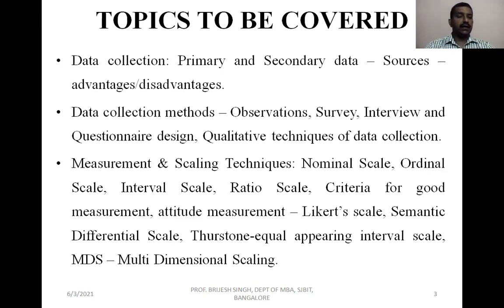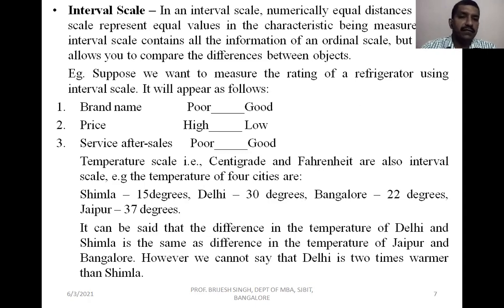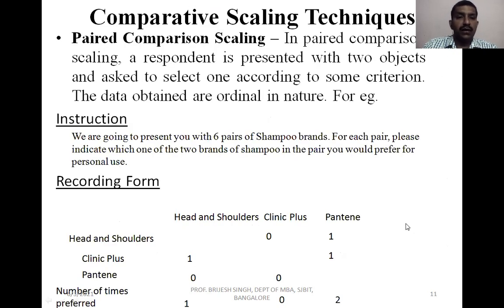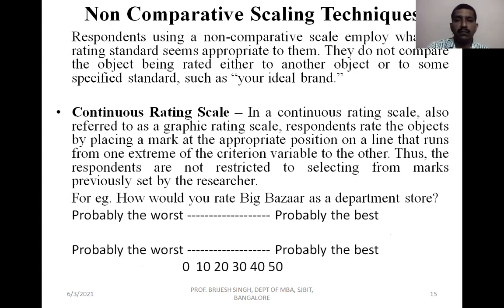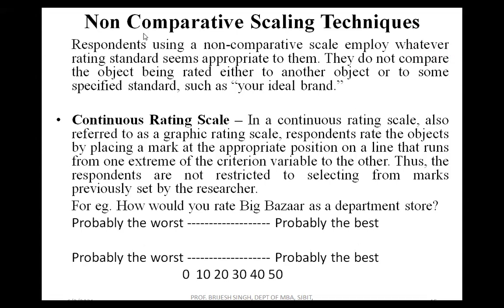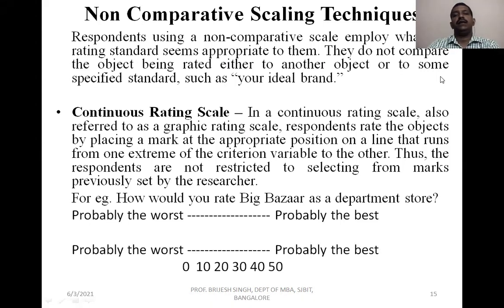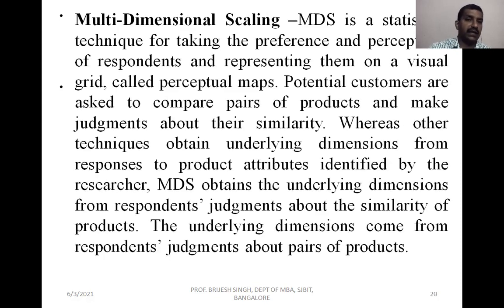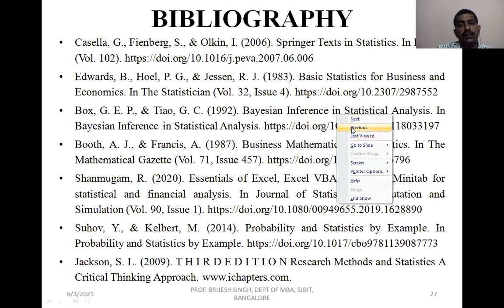RM WEEK 8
MEASUREMENT AND SCALING TECHNIQUES